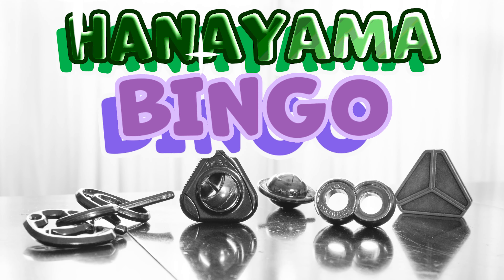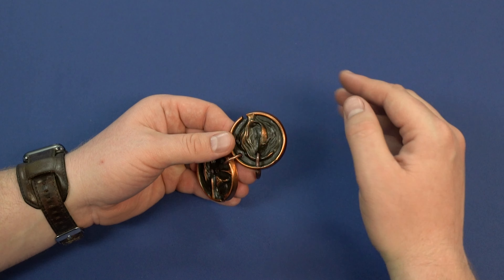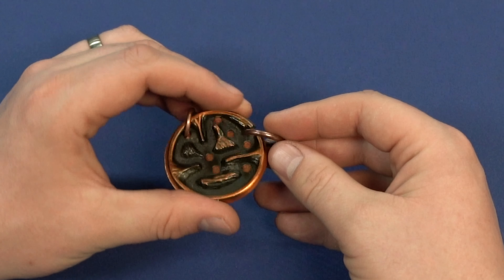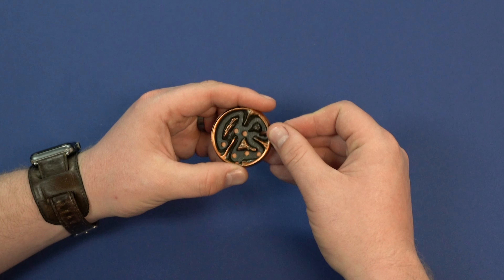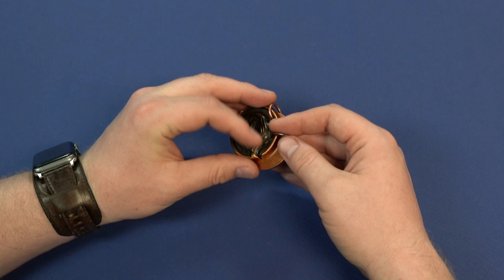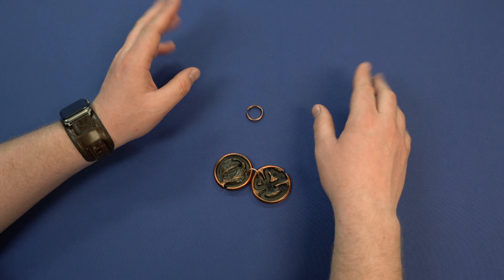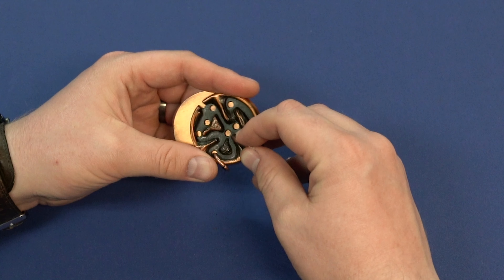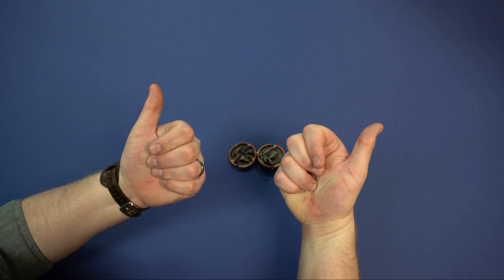How To Solve Hanayama MEDAL Puzzle - Hanayama Bingo #3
On this episode of Hanayama Bingo, I teach you how to solve the level 2 Hanayama "MEDAL" cast metal puzzle! ! It feels like it should be easy, but it's a LOT harder than it looks... You have to navigate through not just one, but TWO puzzles (sometimes at the same time!).

"Two ancient looking medals engraved with a flowing river and a swimming salmon. Will you be able to retrieve the ring the salmon holds in its mouth? This puzzle was designed by British puzzle creator, James Dalgety, after the legend of the Salmon, which figures on the coat of arms of Glasgow City. The theme of this puzzle is "Legend". Hanayama cast metal brain teasers have 6 levels of difficulty and each puzzle is Mensa-rated. Level 2 puzzles are considered fairly easy by most puzzlers."

 Hopefully, you'll find this MEDAL puzzle solution is easy to follow.

Timestamps
0:00 Intro
0:40 The MEDAL puzzle overview
1:35 How to solve the puzzle
4:55 Reassembling the puzzle
6:32 Find more Hanayama puzzles